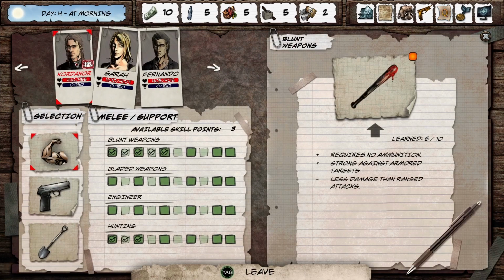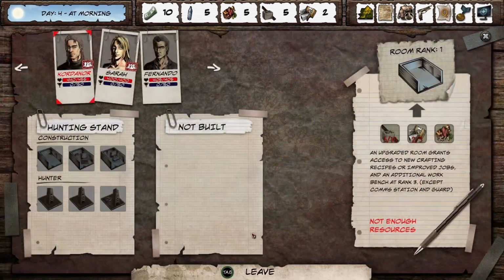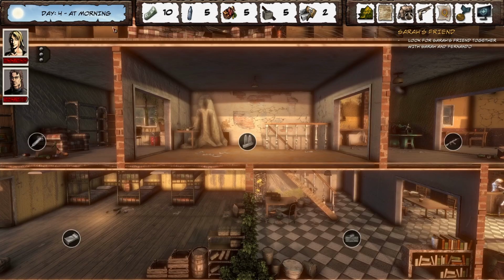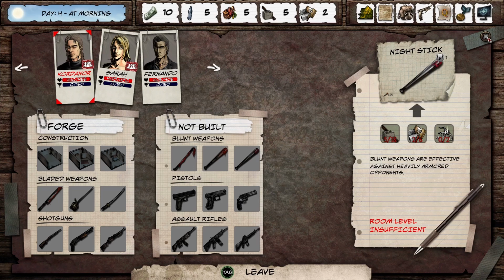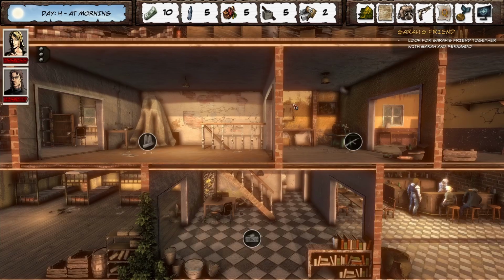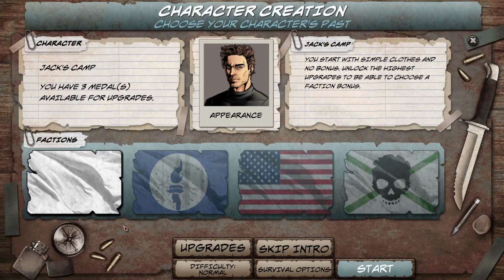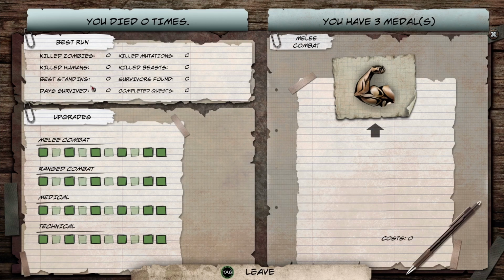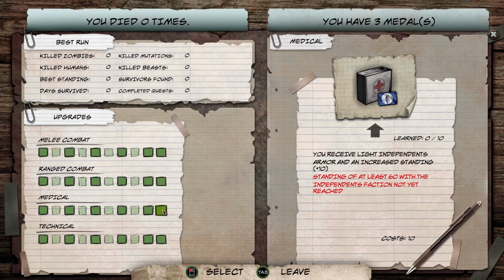Dead Age 2 - Review/Conclusion [EN] by Kordanor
Review and Conclusion of Dead Age 2, a Zombie Survival Roguelike

Developer: Silent Dreams
Publisher: Headup

An overviews of all Games I have played so far, including links to Reviews and Let's Plays

Channel Intro implemented using Build Engine (permission by Ken Silverman) & Duke Nukem 3D Assets
// Original distribution & license info can be found from the above address